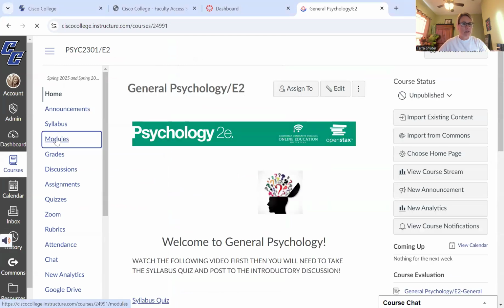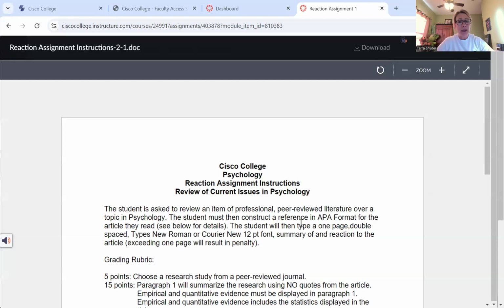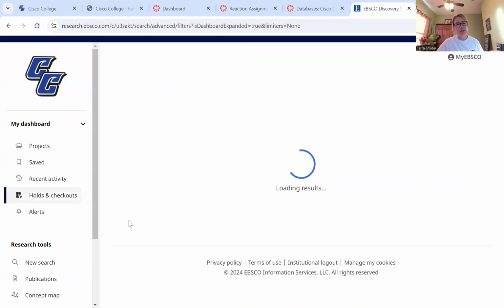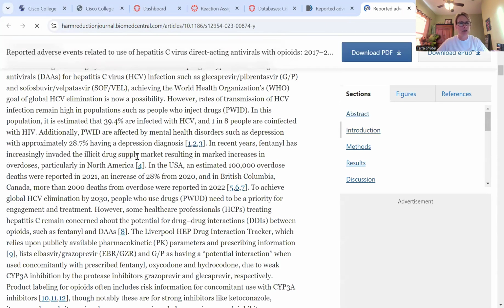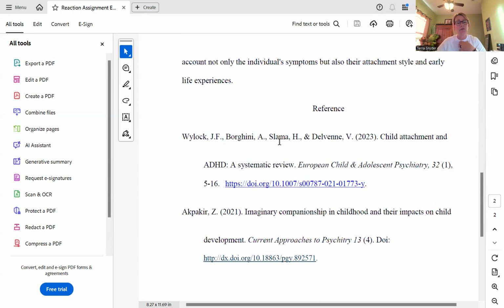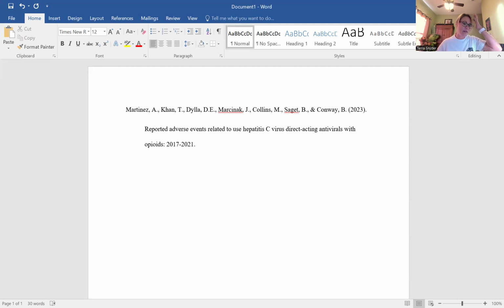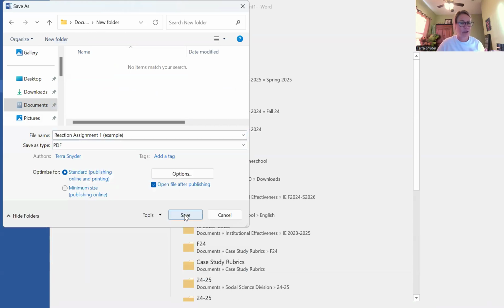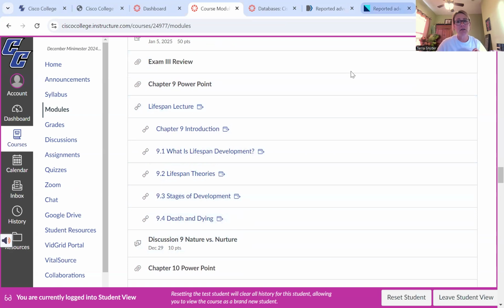Reaction Assignment Instructions